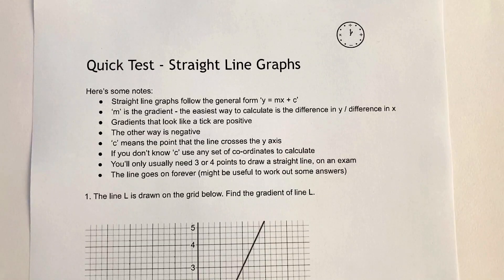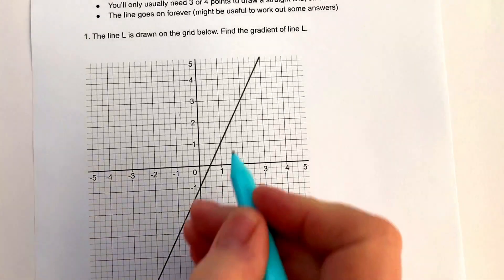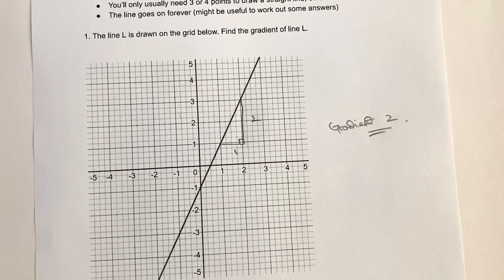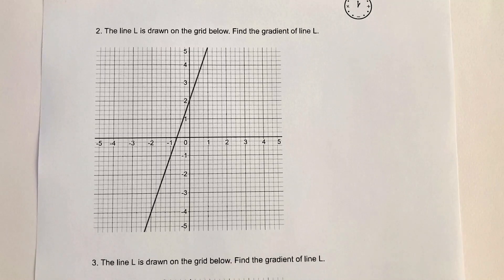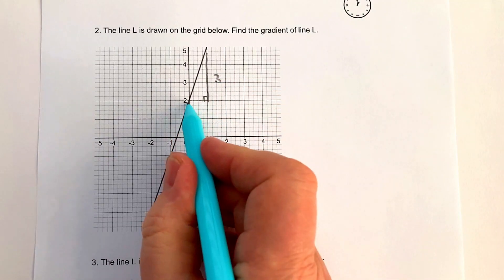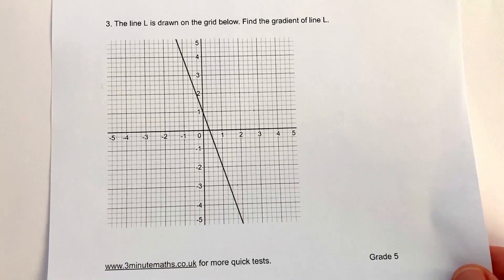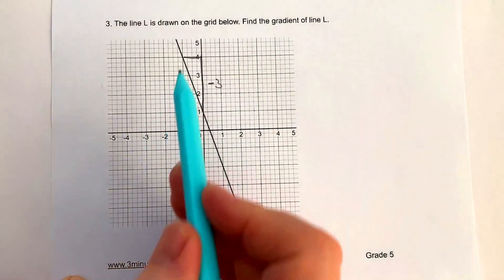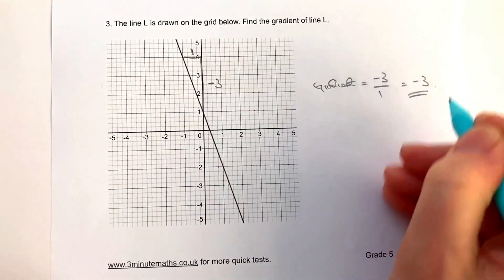Straight Line Graphs - Find the Gradient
This video is a quick reminder of gradient of straight line graphs for GCSE maths, and is aimed at around grade 5. You can download the worksheet from 3minutemaths.co.uk, although please do

Q1-6 The line L is drawn on the grid below. Find the gradient of line L.
Q7. Find the gradient of the line that passes through the coordinates (2, 1) and (4, 7)
Q8. Find the gradient of the line that passes through the coordinates (-3, 4) and (1, 6)
Q9. Find the gradient of the line that passes through the coordinates (1, -1) and (-3, -9)

The rest of the questions are in the next video - and I'll link as soon as posted.